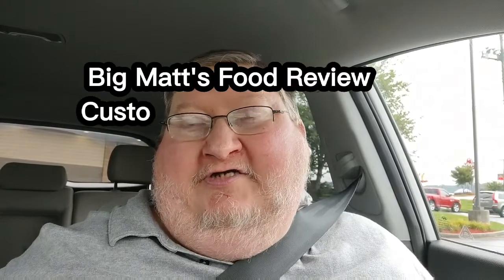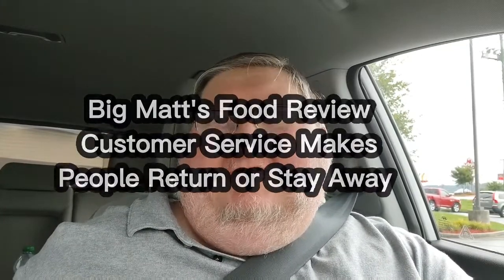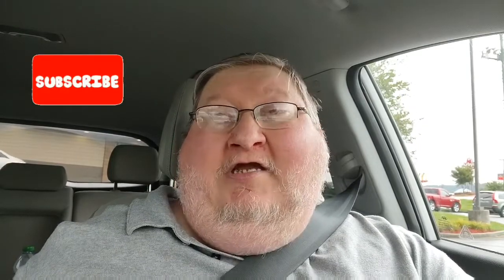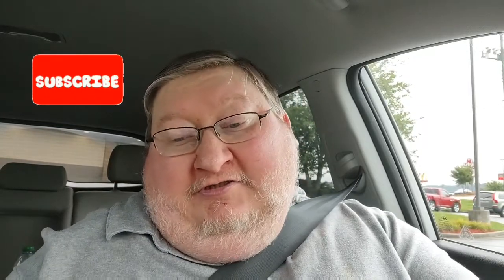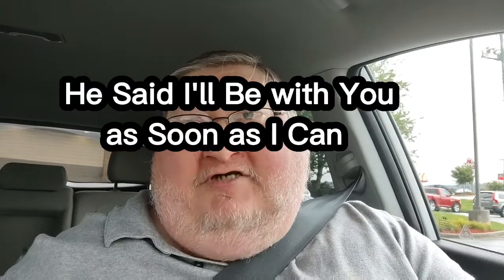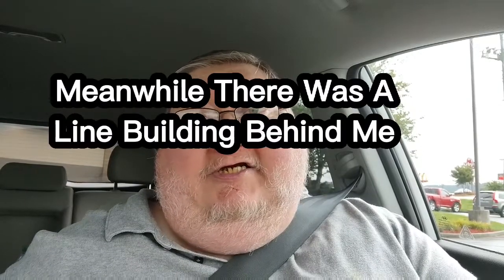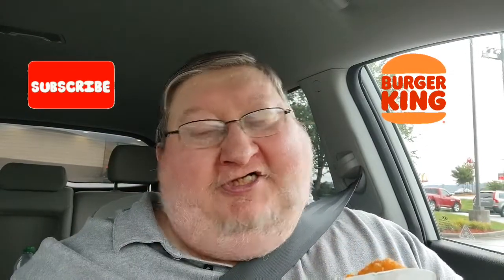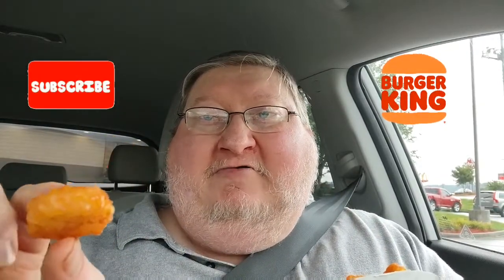Big Matt's Food Review BK Ham Cheesy Breakfast Melt